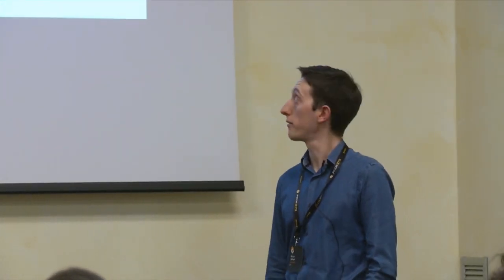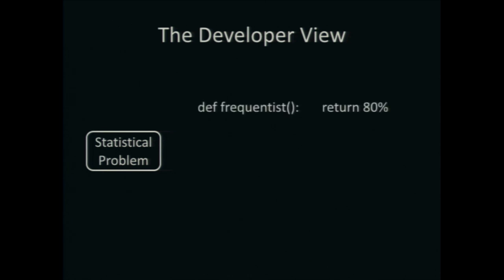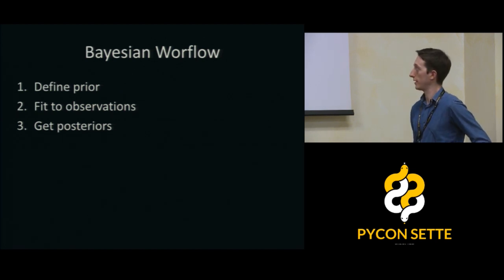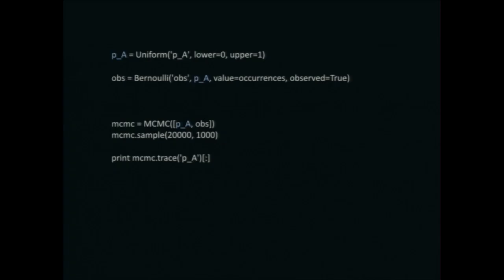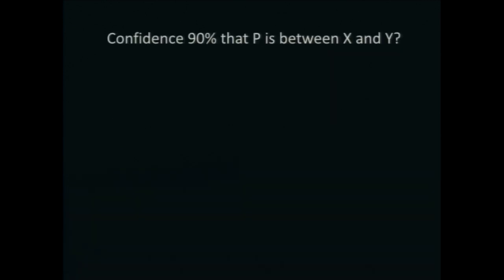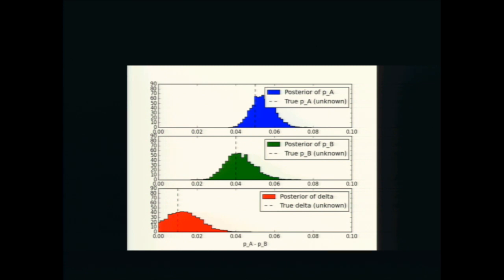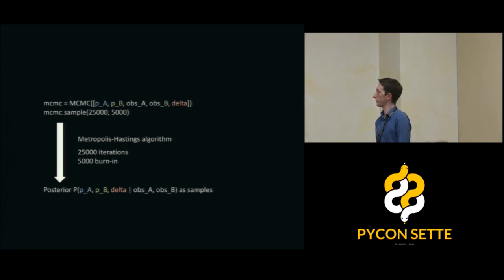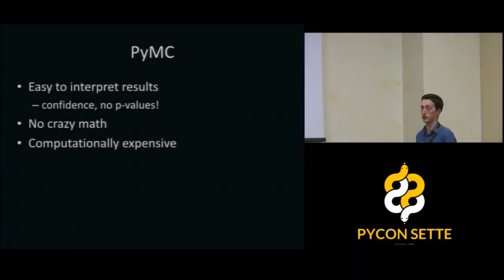Marco Santoni - Applied Bayesian Inference with PyMC